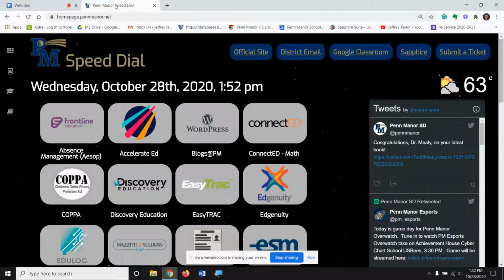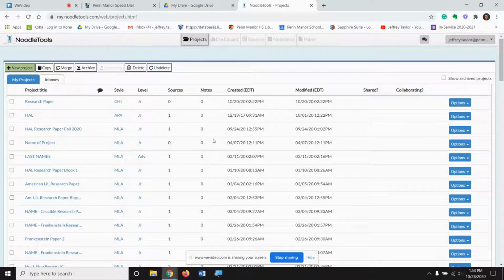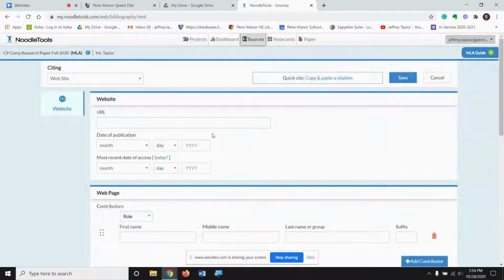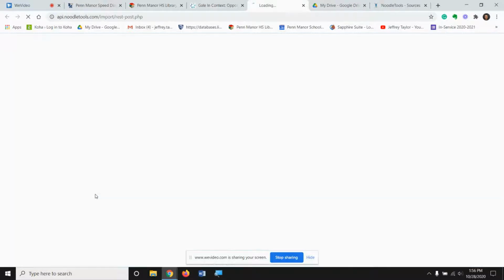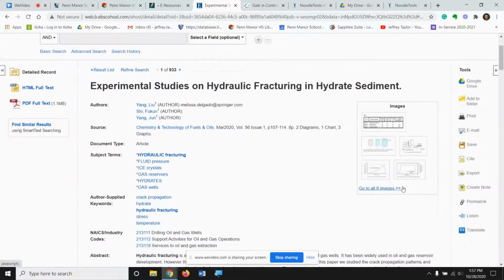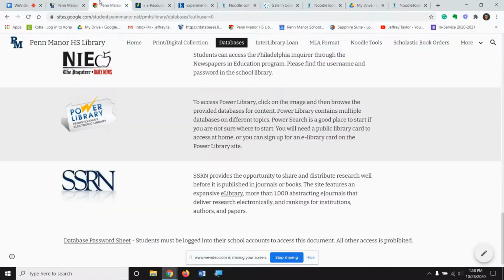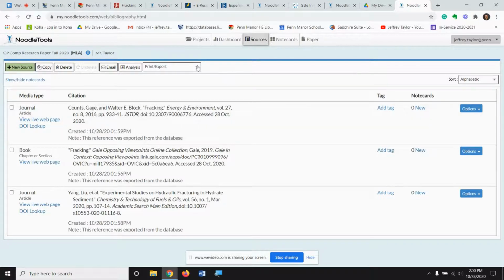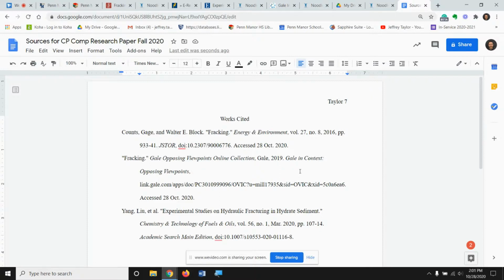CP Comp NoodleTools